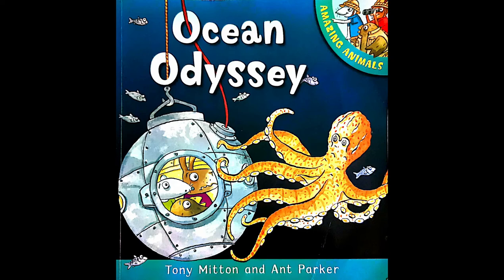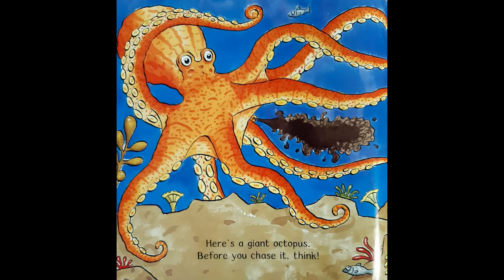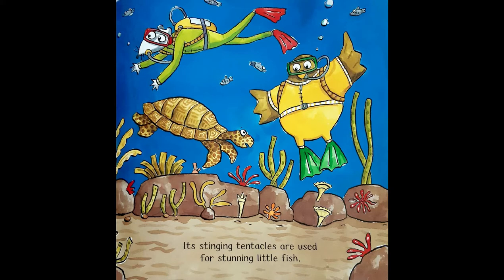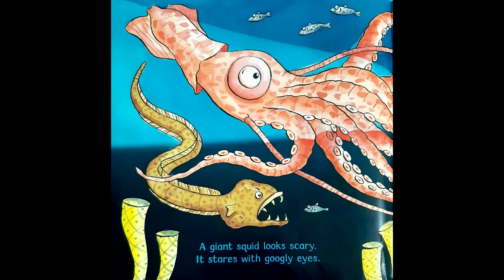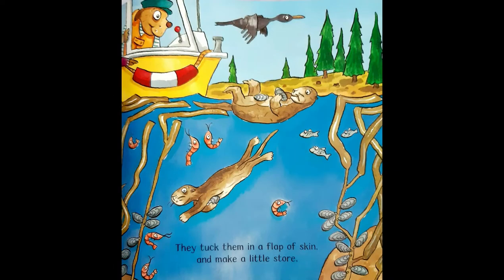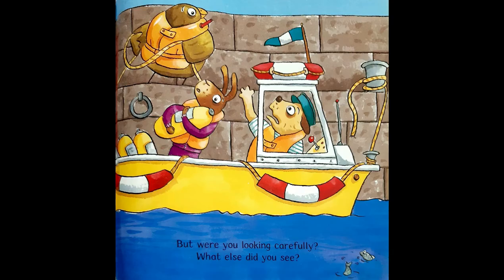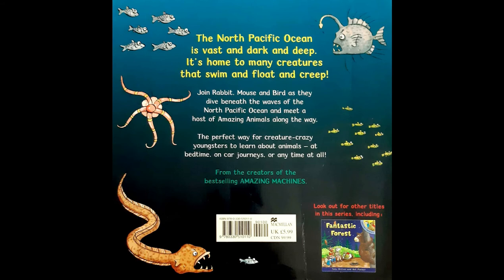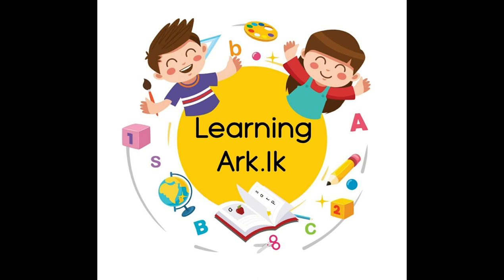Ocean Odyssey | Famous Kids Story | Animal Lovers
Ocean Odyssey is written by Tony Mitton and Illustrated by Ant Parker. Hats off to them for creating such an amazing story book for the animal loving kids.
The author and illustrator of Amazing Machines know what preschoolers like and just how to present information to them. Now they turn their attention to animals, guiding readers on a dive beneath the waves of the North Pacific Ocean to meet some truly amazing creatures. With bouncy rhyming text, a different animal featured on each spread, and plenty of background details, young readers are sure to enjoy the dive.

Tony Mitton is an award-winning and popular children's poet. His Amazing Machines books are among Kingfisher's top sellers. Tony Mitton lives in Cambridge, England.

Ant Parker is known for his distinctive, vibrant illustrations in books such as Big Fish, Little Fish which was adapted for BBC animated children's programming. He collaborated with Tony Mitton on the Amazing Machines, and lives in London, England.

Year - 2010
Publisher - MacMillan Children's Books